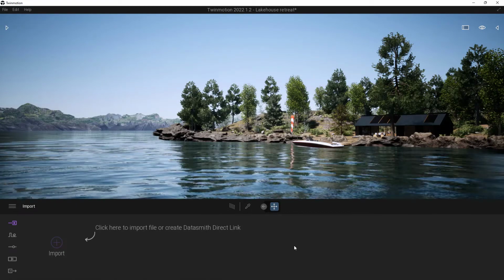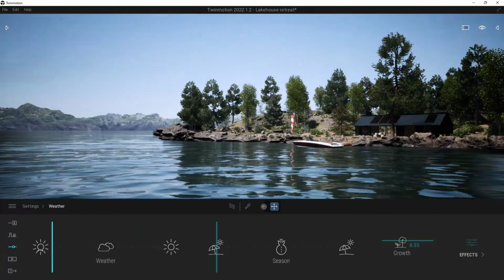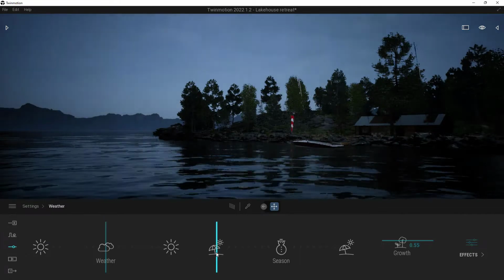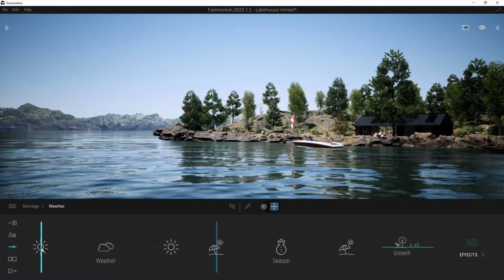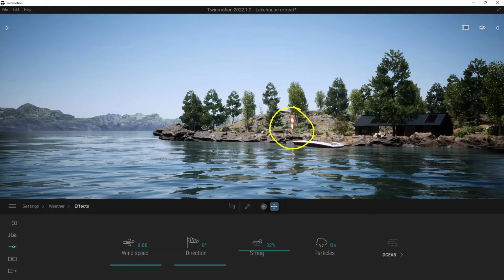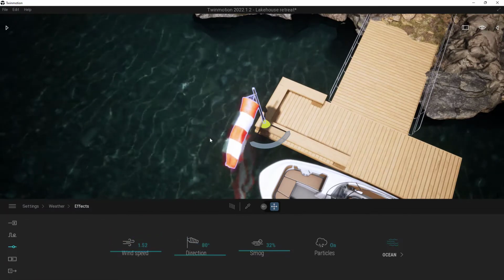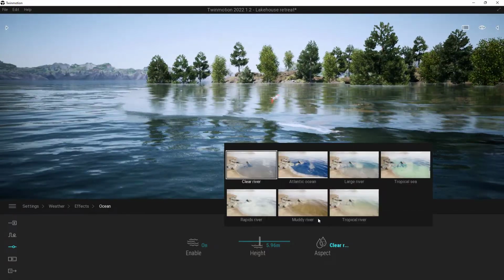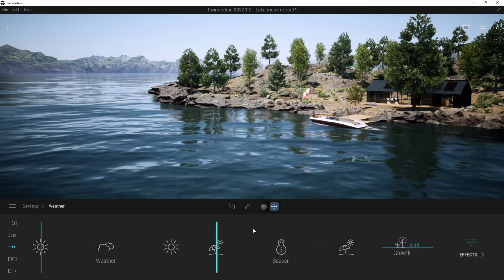Using the weather settings in Twinmotion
In this video we use the weather settings to bring more life to a Twinmotion scene.